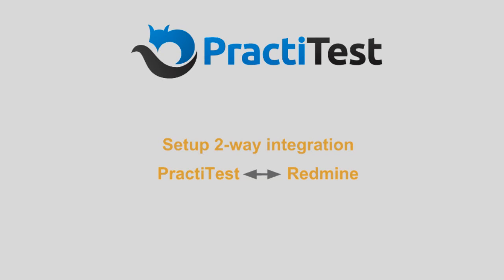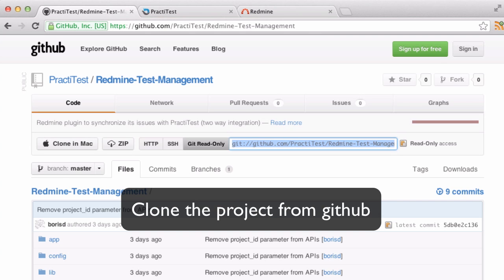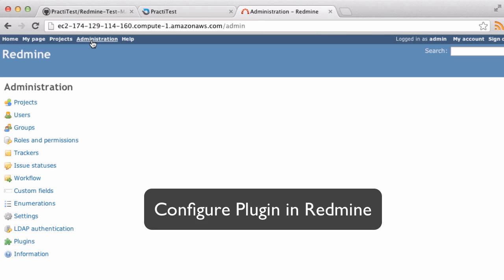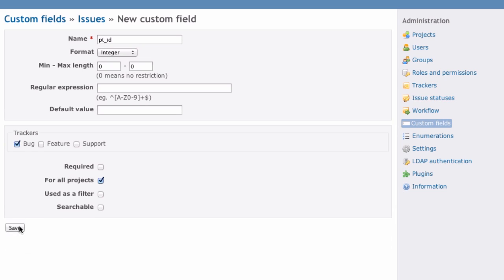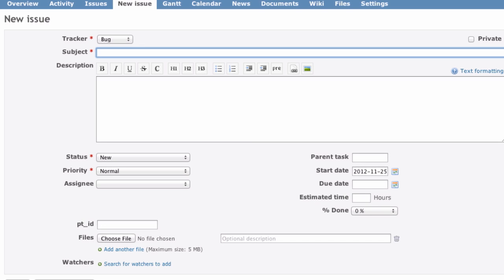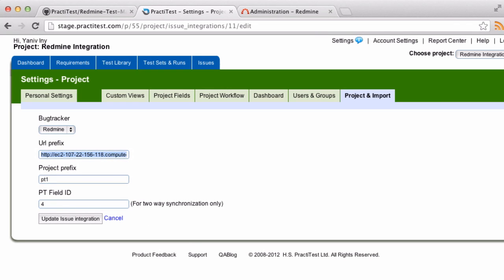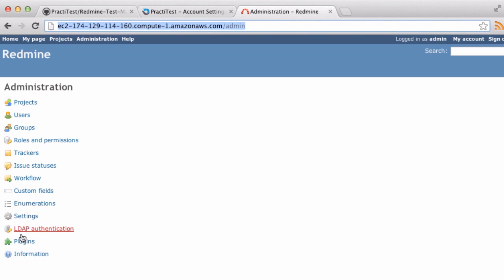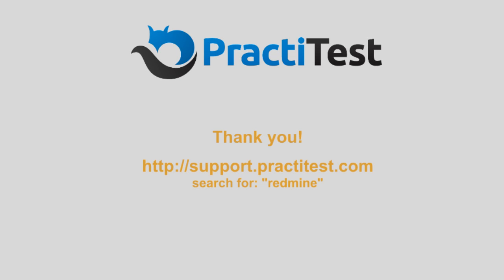Redmine Integration plugin configuration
PractiTest Redmine 2-way integration configuration (via Redmine plugin)